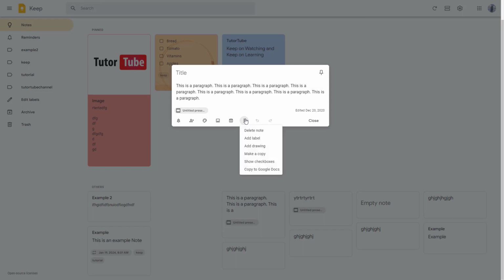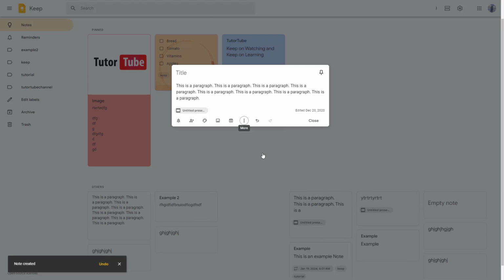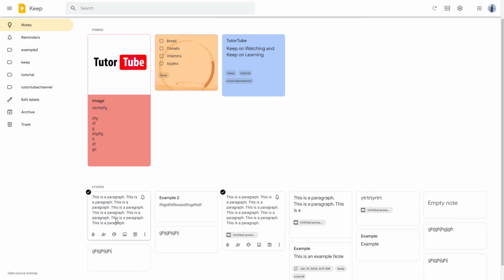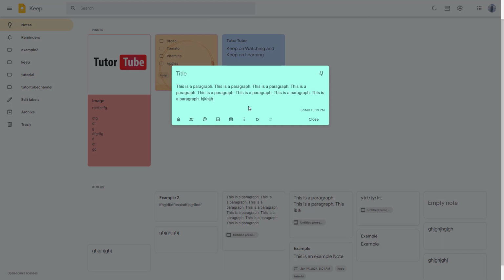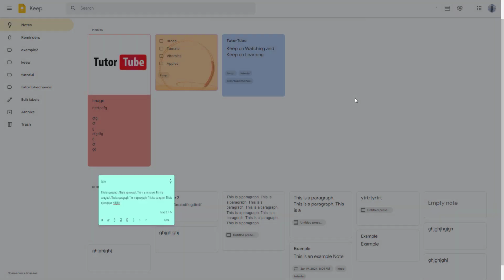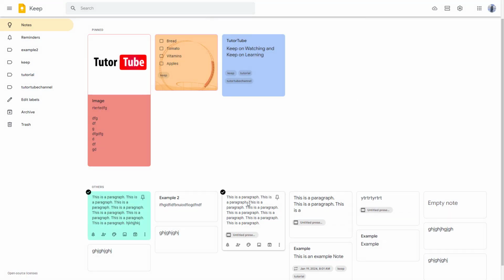Google Keep Tutorial - Lesson 14 - Making Note Copies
In this tutorial, we will be discussing about Making Note Copies in Google Keep